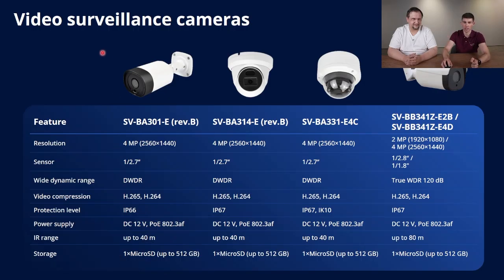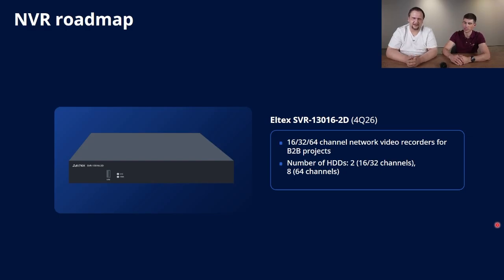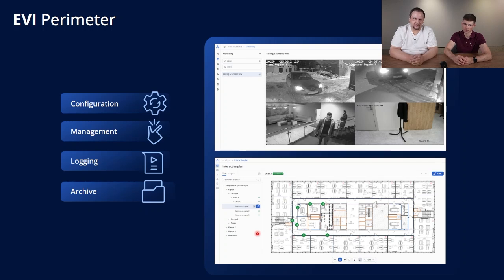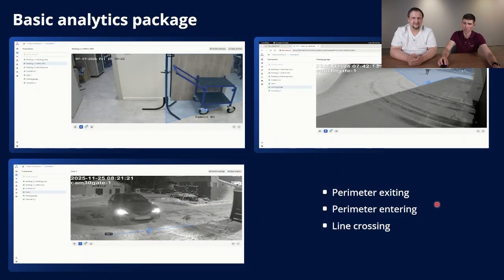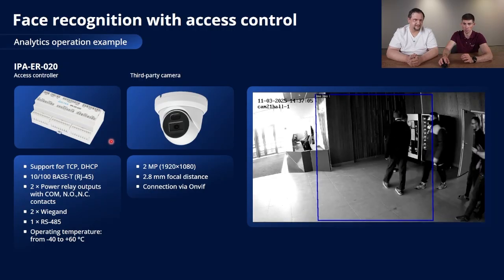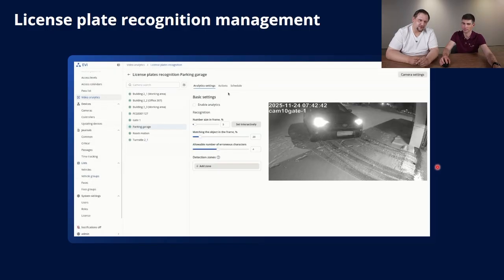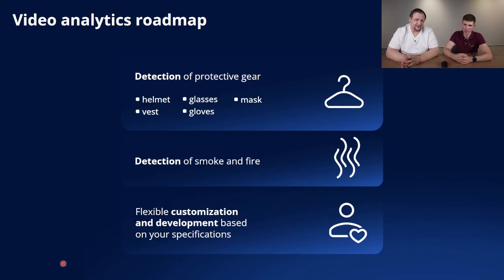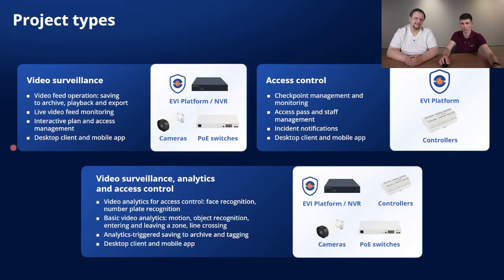Webinar: Organizing Video Surveillance and Access Control Systems Using In-House Solutions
Webinar: "Eltex Enterprise Security: Organizing Video Surveillance and Access Control Systems (ACS) Using In-House Solutions"
Speakers: Dmitriy Pinchuk, Engineer, IoT Service Center, and Alexey Maslov, Product manager

Webinar program:
• Architecture of a modern enterprise security system: essential tools
• Eltex cameras and the EVI platform
• Video analytics: EVI capabilities – face, vehicle license plate, and event recognition
• ACS: IPA controller, working with security sensors, and the EVI platform
• Case study: implementing a security system at our own facility
• Project engineering challenges
• System scalability
• Integration with third-party equipment and systems
• Prospects for developing the EVI platform's functionality
• Testing opportunities and collaboration options
• Answers to participant questions